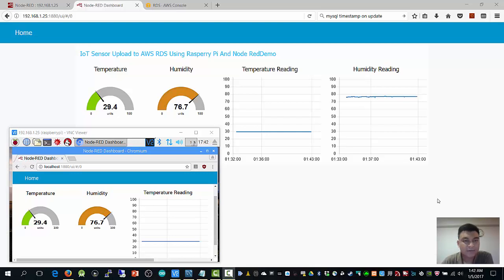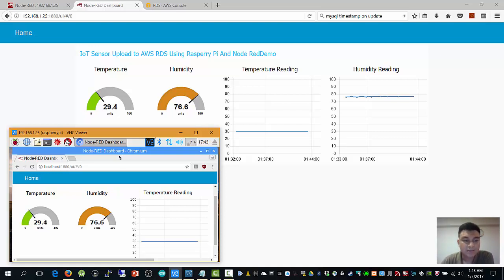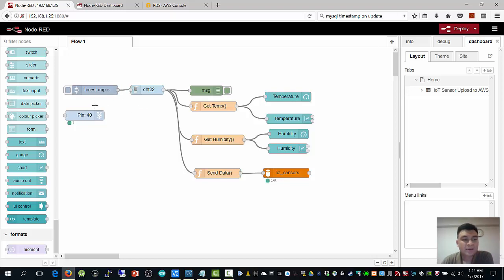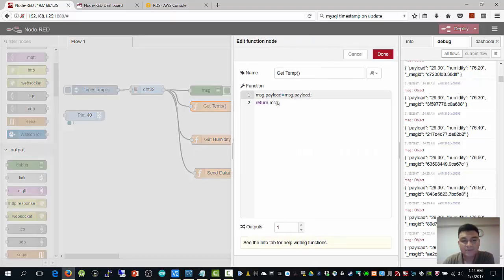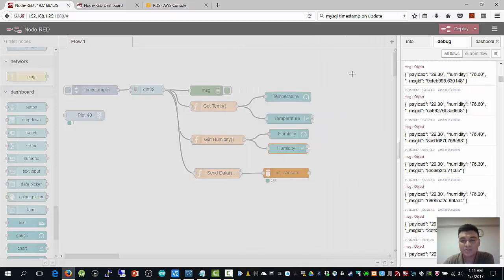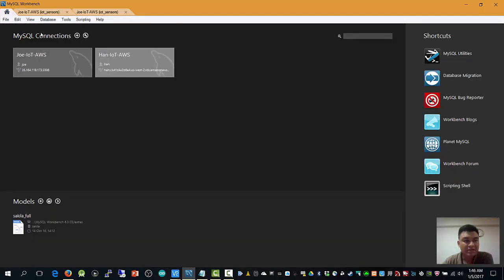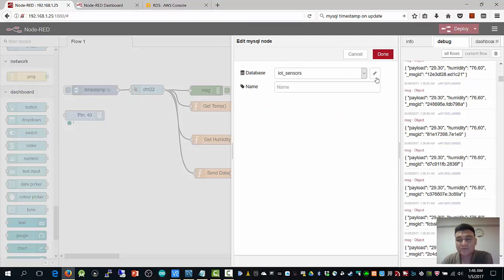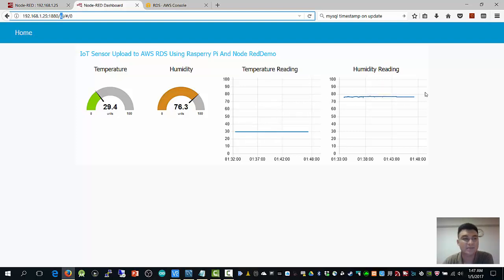IoT Sensor Data Upload to Amazon RDS using Raspberry Pi, Node Red, AM2302...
Advantages
- Minimum programming
- Industrial platform using node-red
- Open-Source (Node Red, Raspbian OS)
- Read made node red packages are available for various sensors and cloud services (AWS, Firebase, etc)
- Say Goodbye to Arduino...